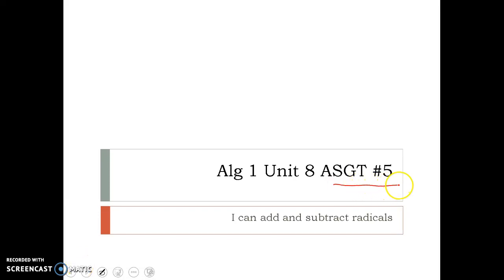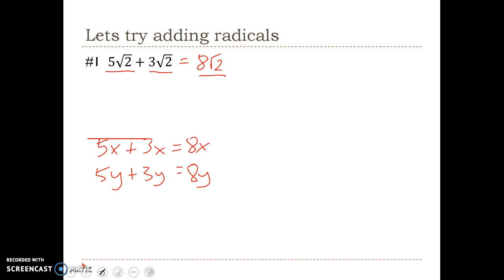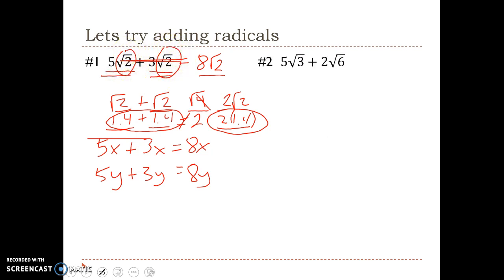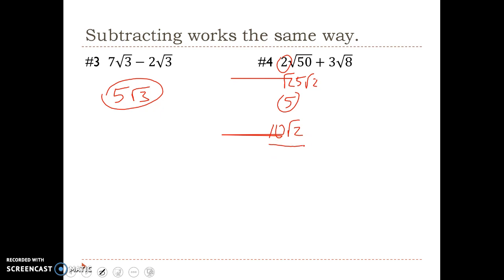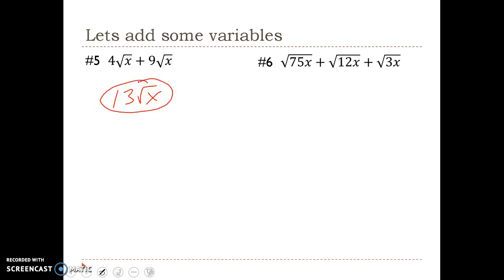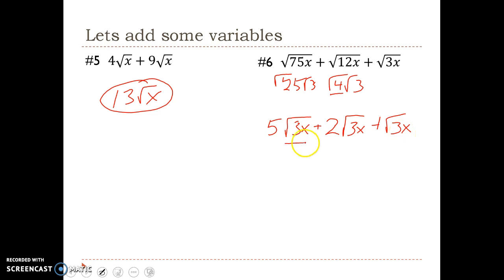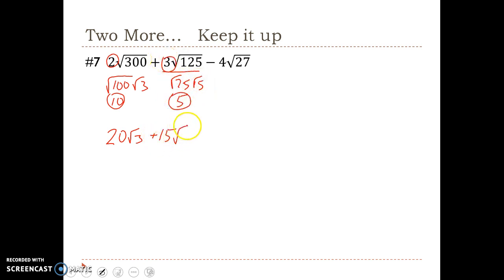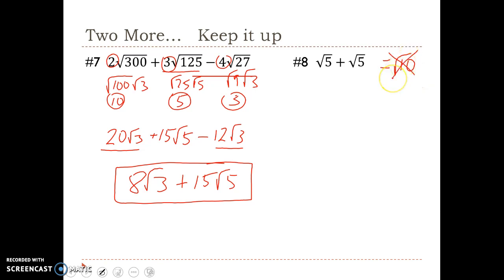Alg 1 Unit 8 ASGT #5